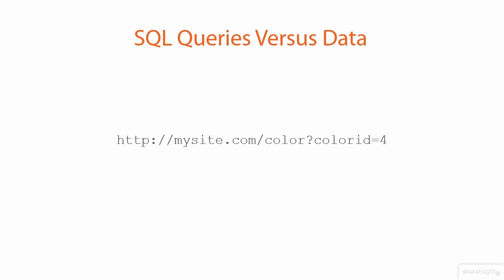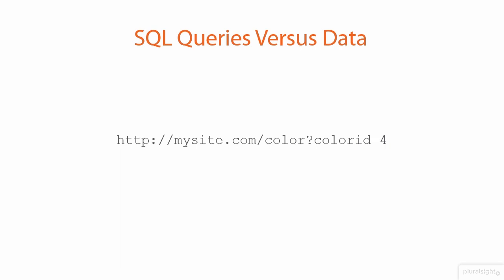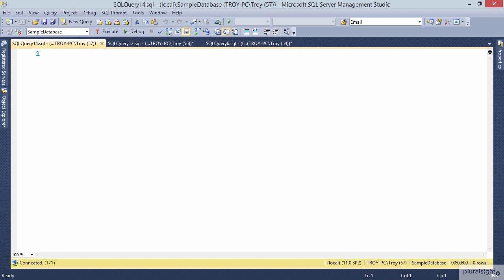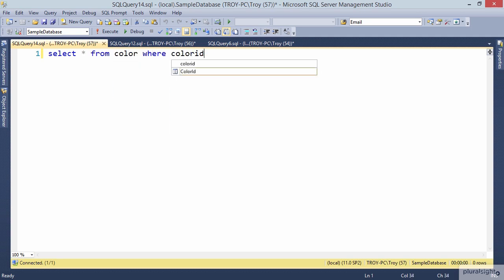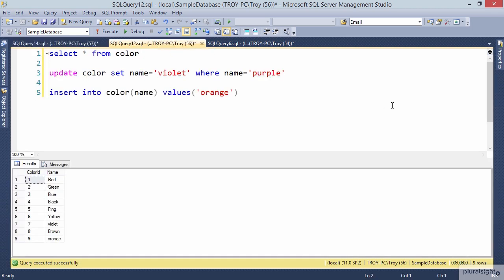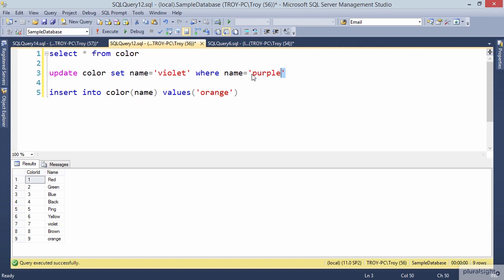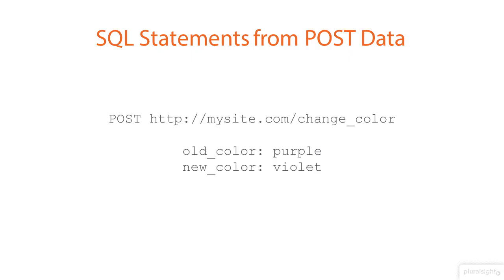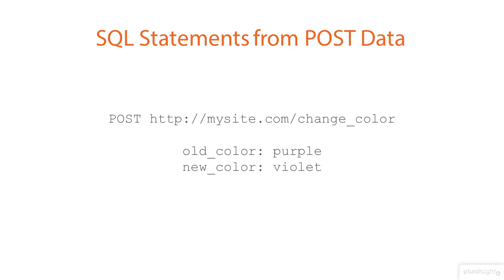10 SQL Queries Versus Data